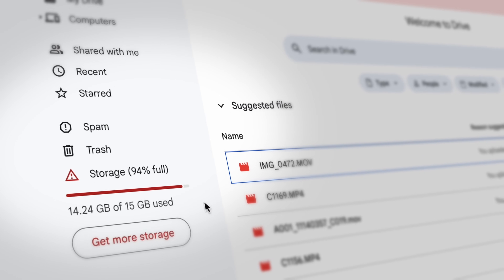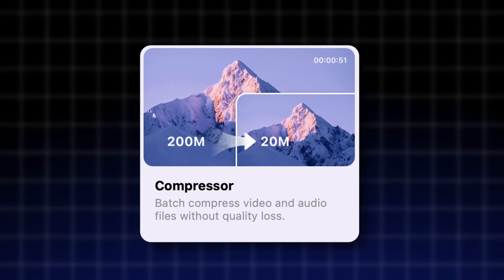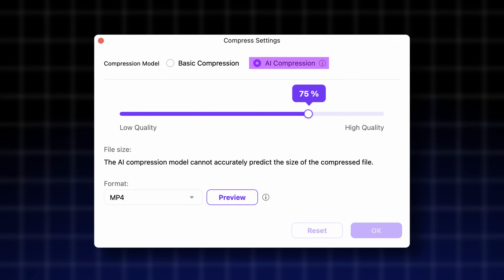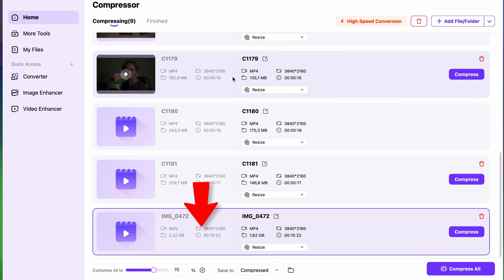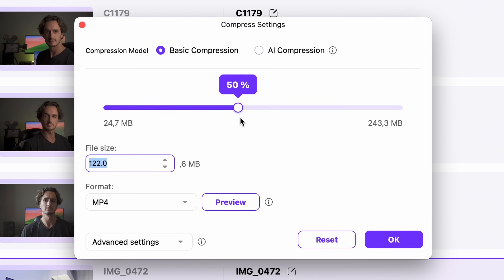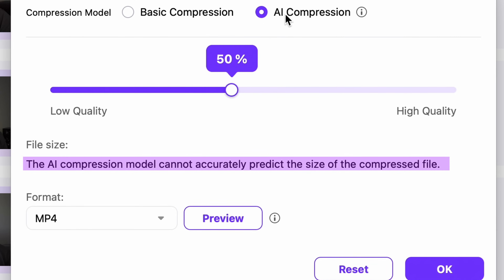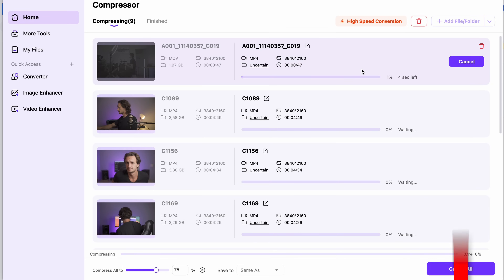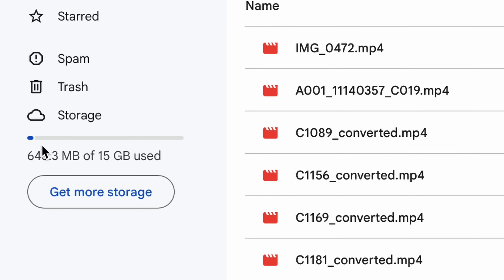How to Clear Google Drive Storage Fast Without Deleting Anything!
How to clear Google Drive storage fast without deleting your files? In this video, I’ll show you how I saved 80% of my storage space by compressing video files using Wondershare UniConverter’s AI Compression Tool — no quality loss, no hard choices.

📦 Got too many large video files filling up your Drive? Instead of deleting them or paying for extra storage, compress them with UniConverter to reduce size by up to 80% — perfect for archiving!

🎯 What you’ll learn:
How to compress video files for cloud storage
How to use UniConverter’s AI Compression mode
Before/after comparison on Google Drive space savings
Tips to manage cloud storage efficiently
💡 Pro tip: Don’t forget to empty your Trash in Google Drive after replacing files — that’s where hidden space is lost!

⌚ Timestamps
00:00 – Google Drive Almost Full?
00:38 – Compress Videos with AI Tool
01:17 – Step-by-Step Compression Guide
01:55 – Free Up Storage Without Deleting Files